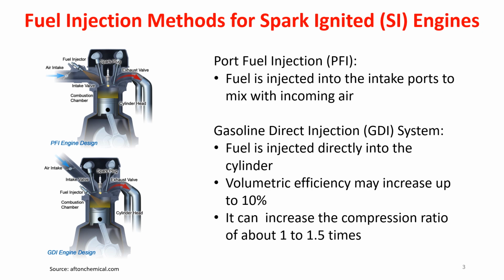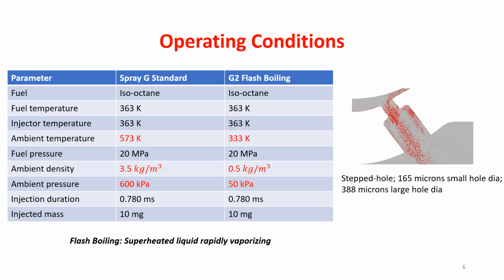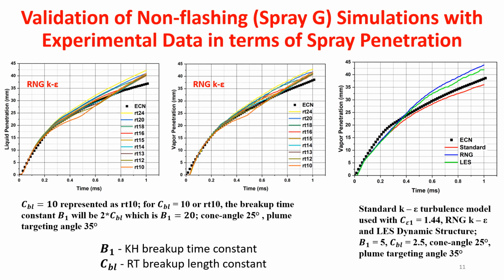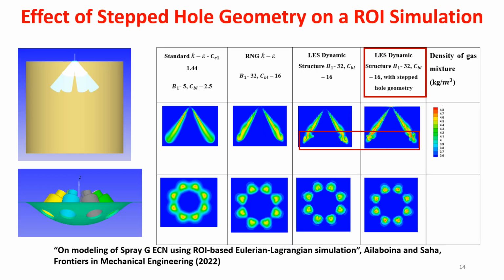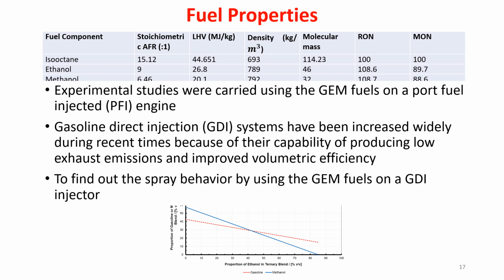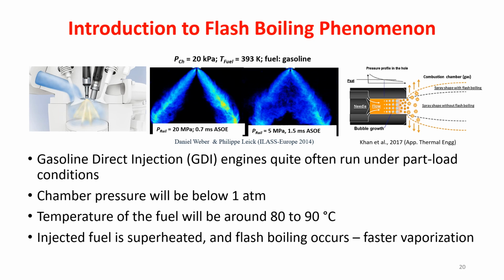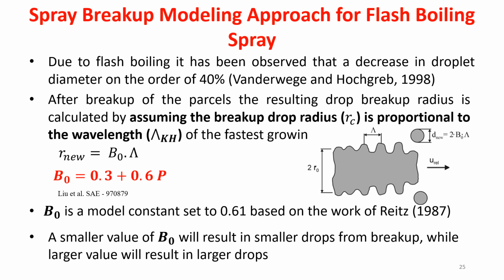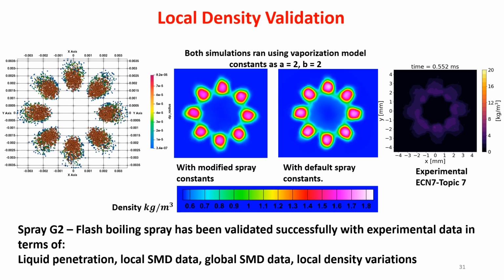SERB SSR Numerical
This video provides the details of numerical simulations of GDI sprays undertaken for the SERB project.